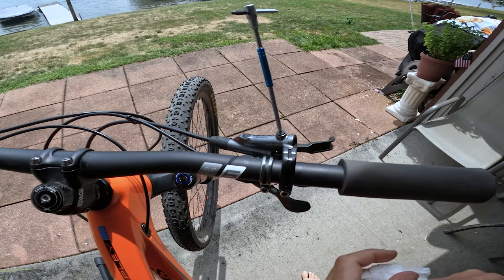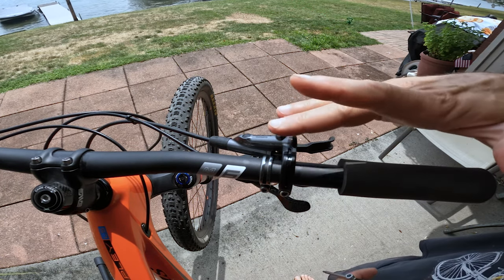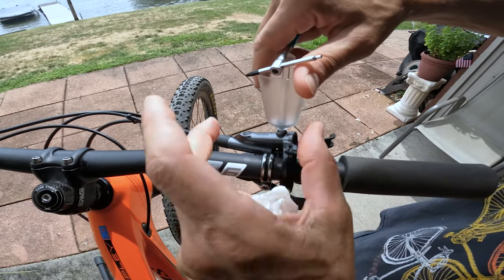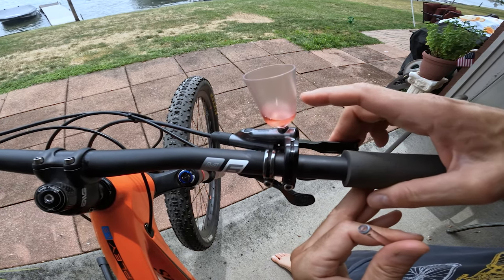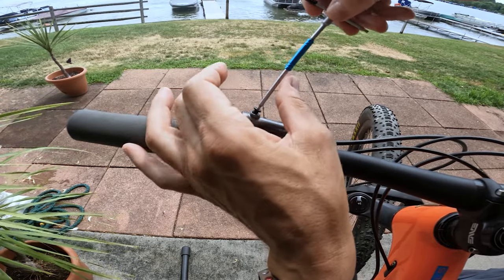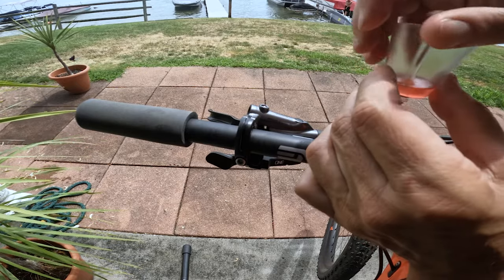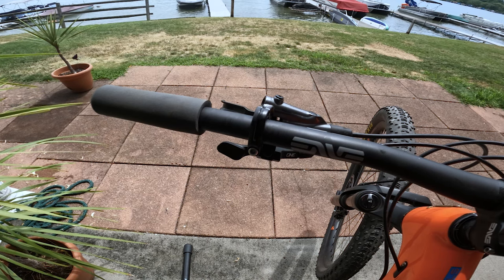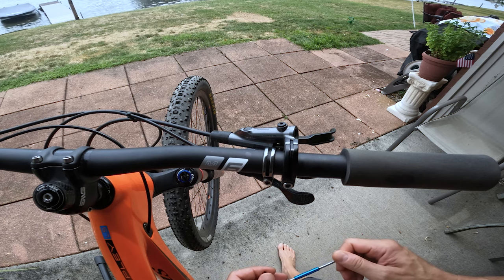Mountain Bike hydraulic brake maintenance quick tip for beginners - Brake Fluid Top Off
Here's a quick tip video on hydraulic brake maintenance.

Over time air can build up in a hydraulic brake system, or there might have been some trapped air that wasn't removed from the last full brake fluid replacement. Ideally this can be quickly checked every 50 hours or so, but at most you should check it around every hundred hours, especially if you put a ton of hours on your bike.

This also depends on the type of riding you do. If your constantly hammering your brakes on downhills then you'll want to check them more often than if your mainly riding xc trails

This is a quick job, in all it should take less than 10 minutes and is well worth the time.

Hope this helps some folks out there